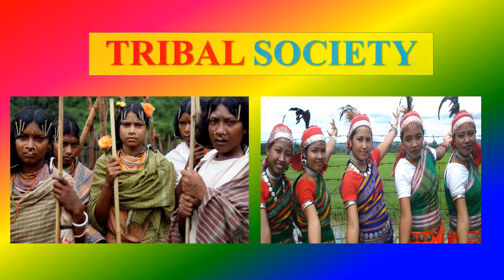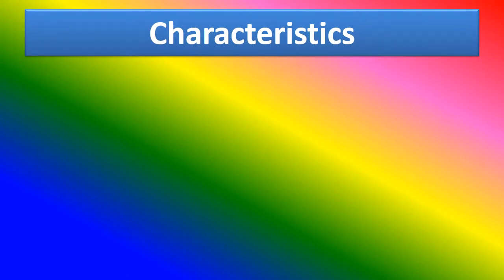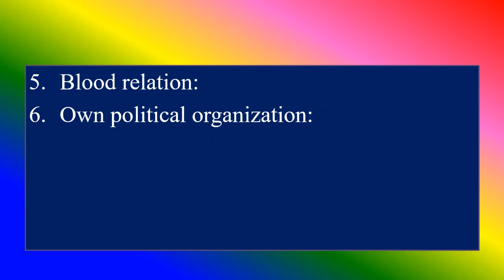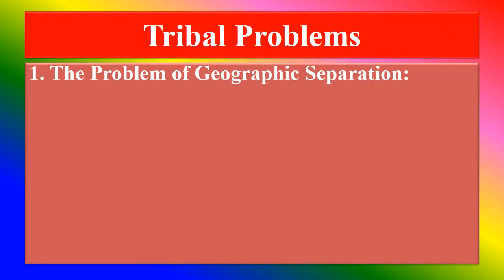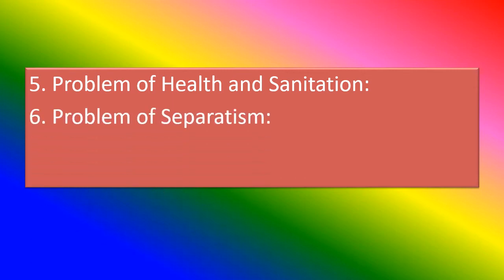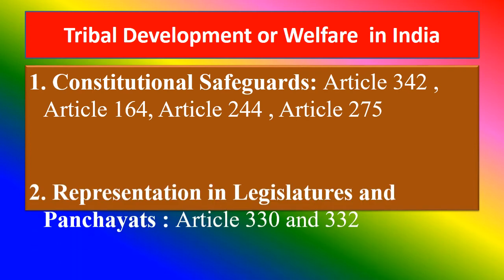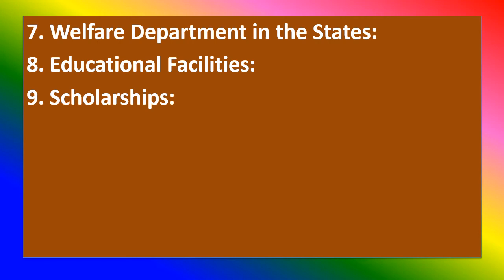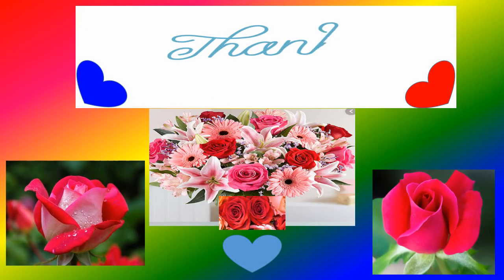TRIBAL SOCIETY - meaning , definition , characteristics, features , problems ,welfare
to explain about tribal society ,
Characteristics of tribal society,
Structural features of tribal society,
Tribal Problems,
Tribal Development or Welfare  in India,

TOPICS
PSYCHOLOGY